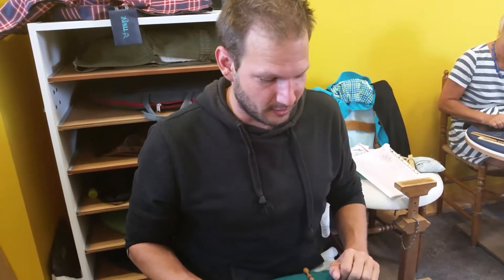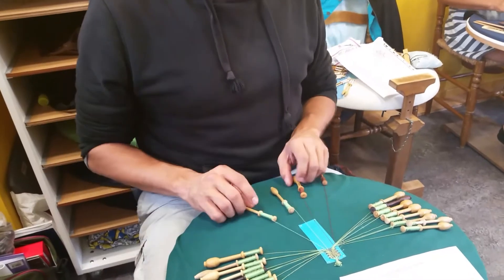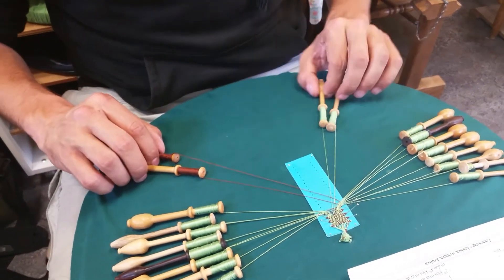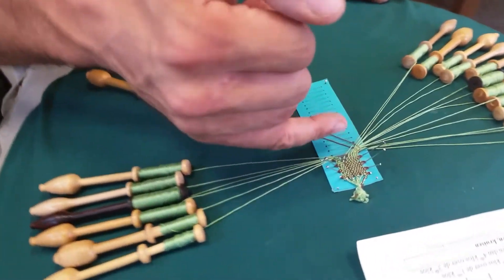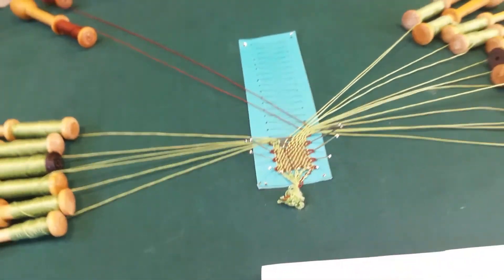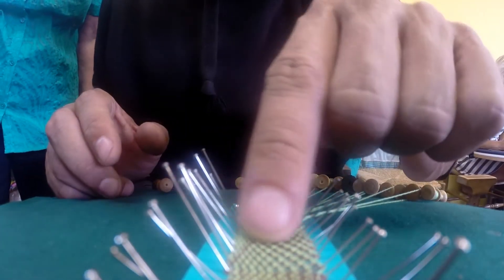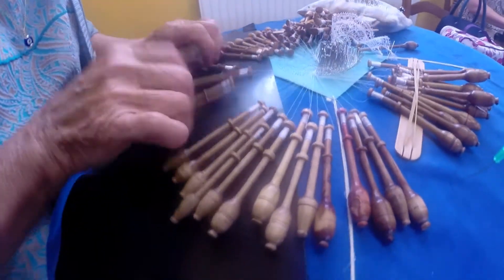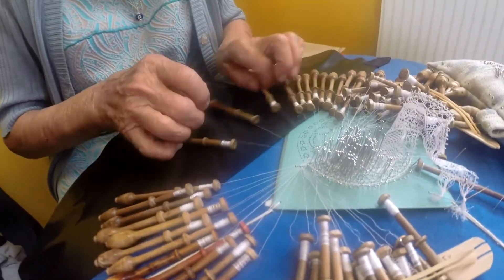How to make lace in Bruges | Destination Challenges in Belgium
On my second destination challenge in Bruges I had to learn to make lace.